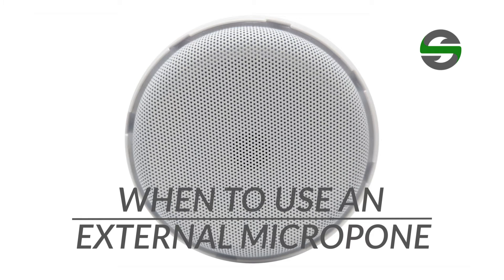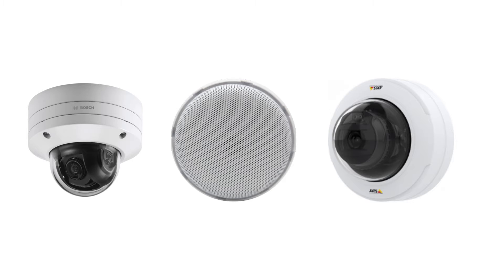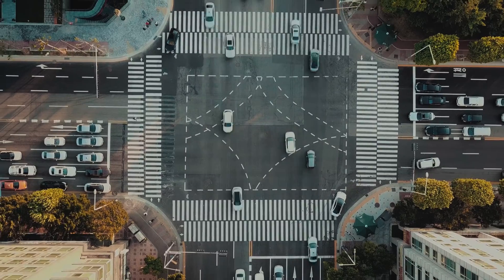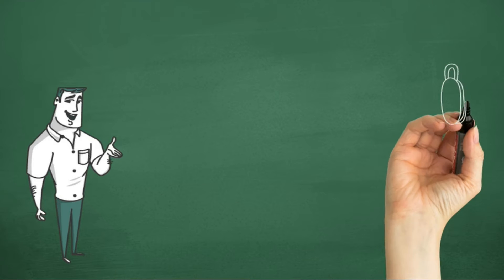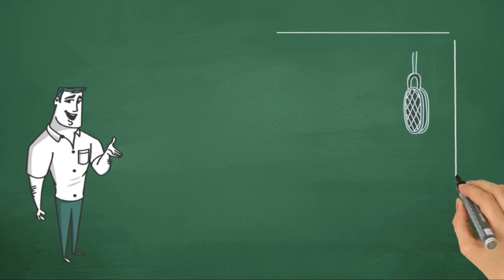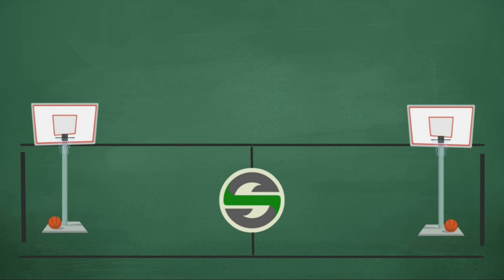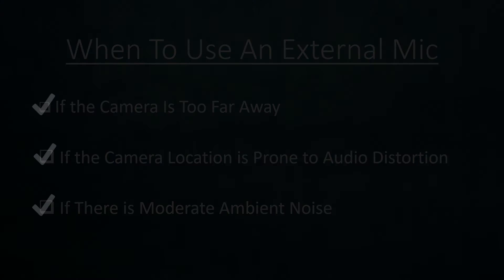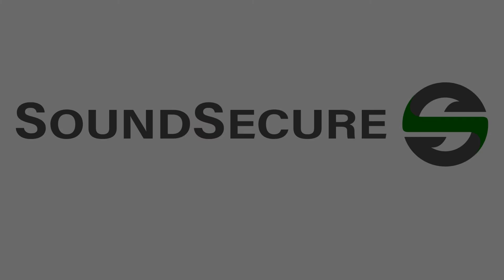When to Use an External Microphone Instead of One Built Into an IP Camera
In this tutorial we'll discuss how to decide whether to use an external microphone in your security system versus a microphone built into an IP camera.

Key factors include camera placement, distance to the sound you want to hear, and ambient noise considerations.

For more resources on using sound in your security system,

And make your system SoundSecure